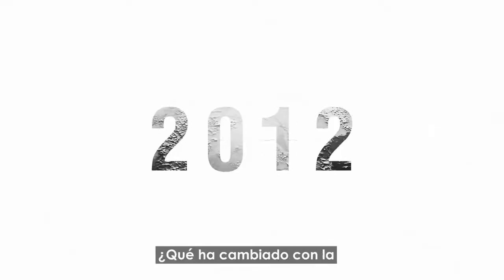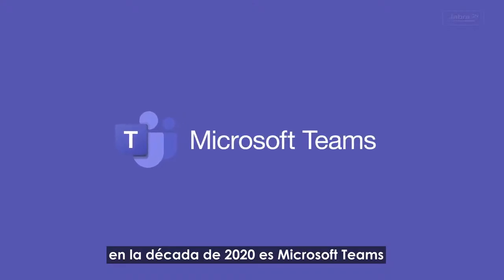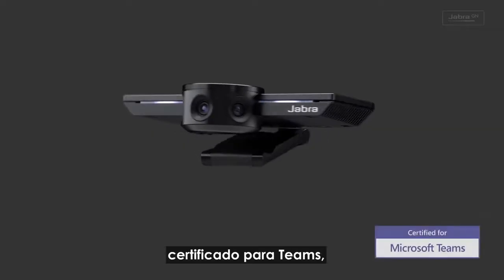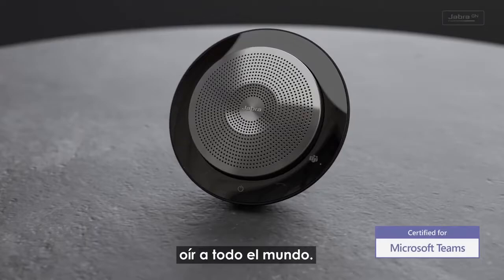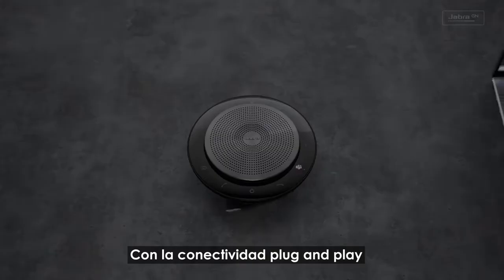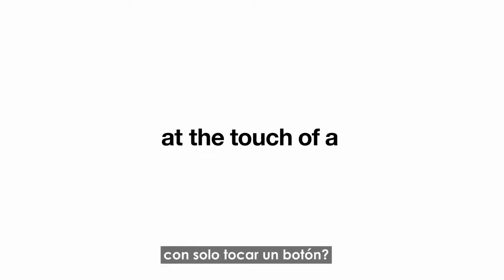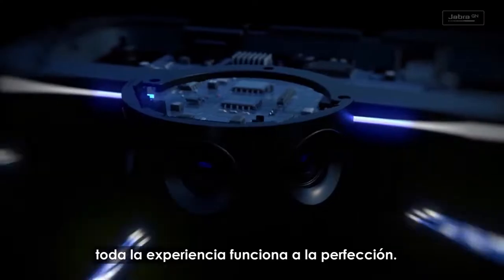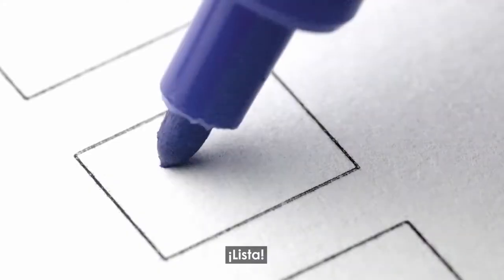Jabra PanaCast y Speak 750 Listos para su equipo Listos para Teams